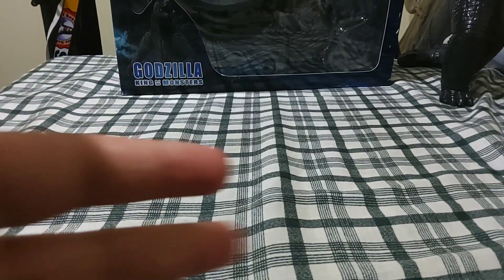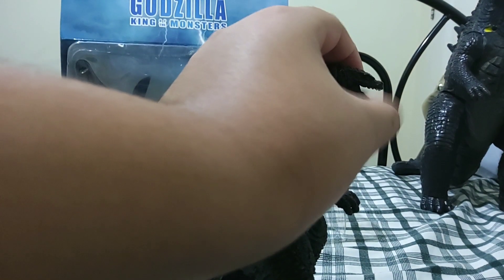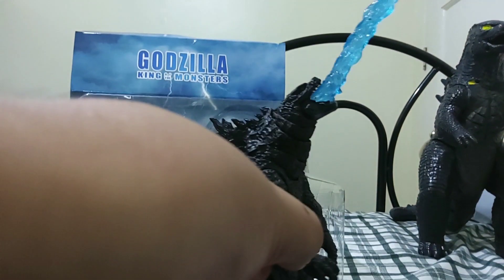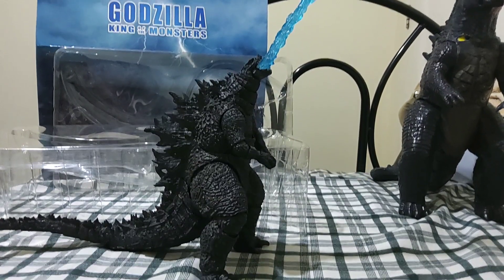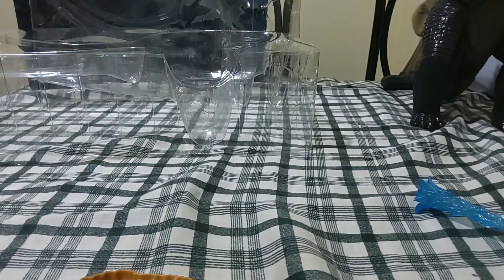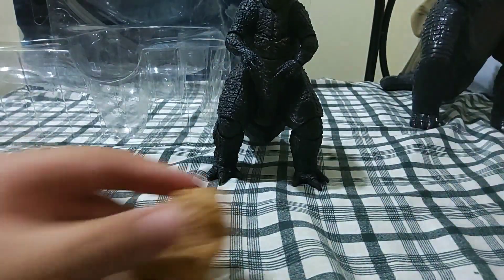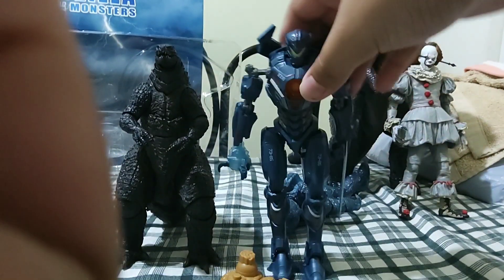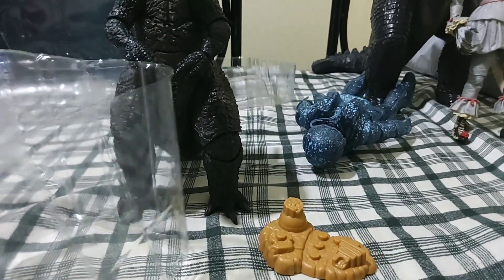*re-upload*My review on the BOOTLEG SH MonsterArts King Of The Monsters Godzilla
I finally have one major component for next years christmas